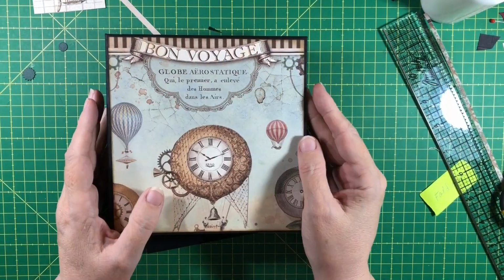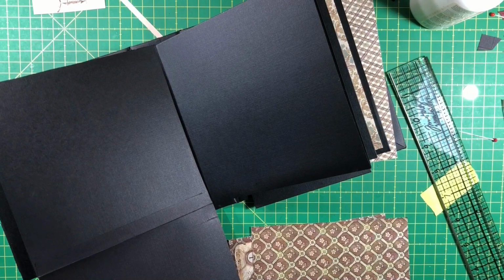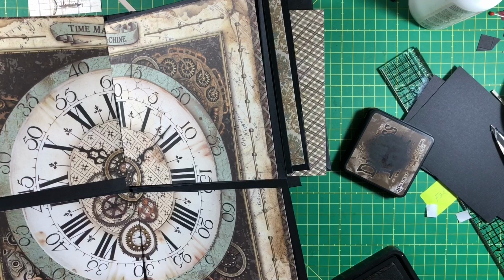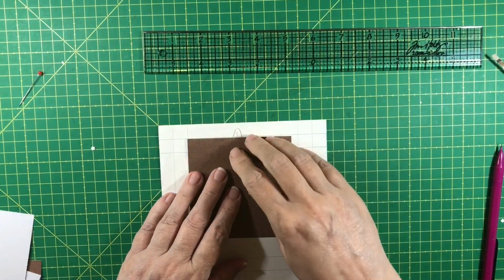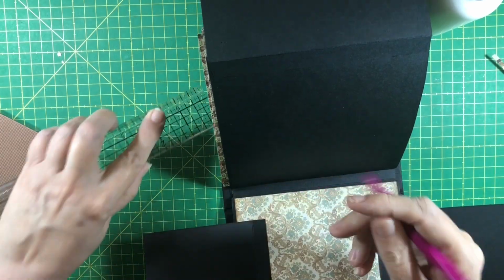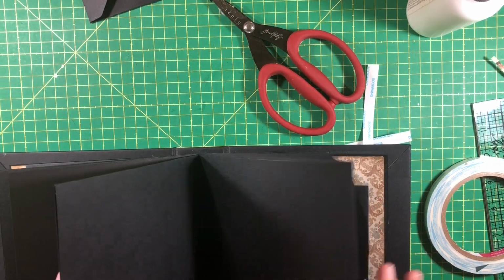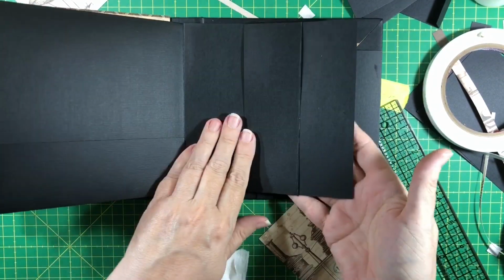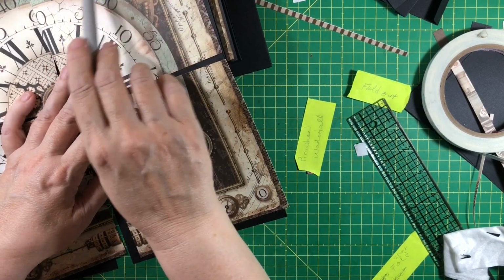Mini Album Tutorial - Stamperia Voyages Fantastique pt.4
Making a mini album using Voyages Fantastique from Stamperia.